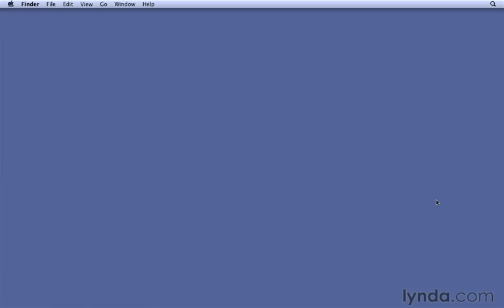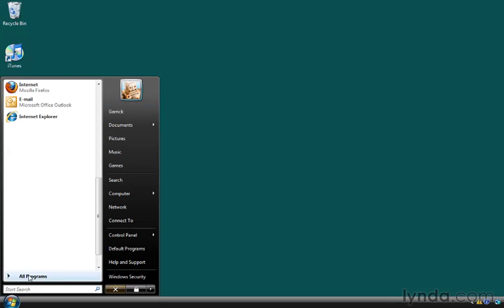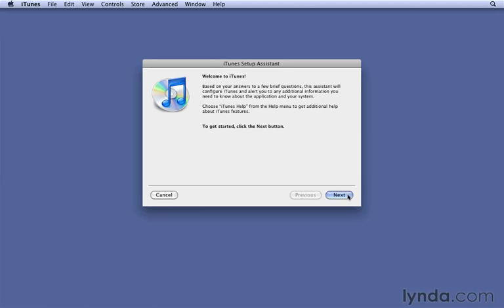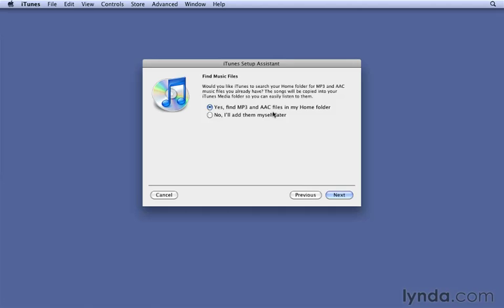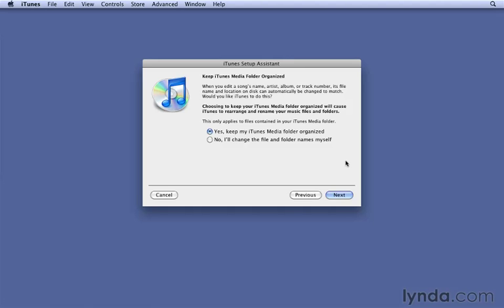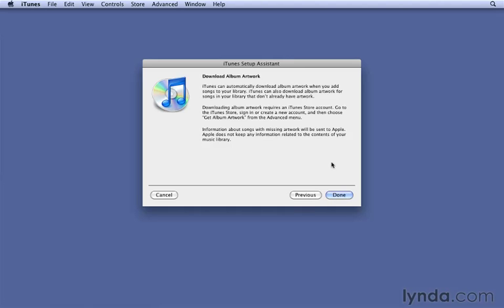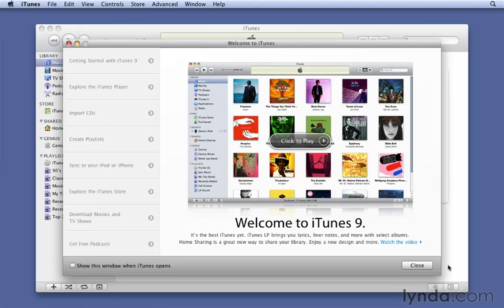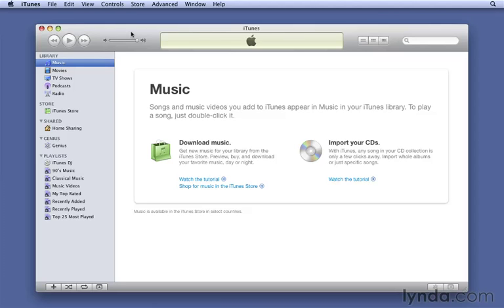58986 01 01 SC11 open